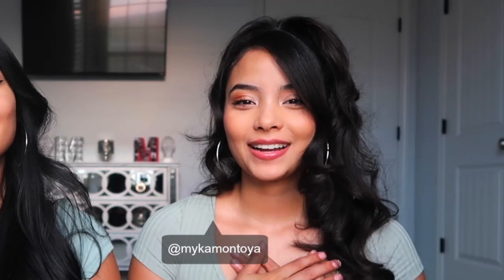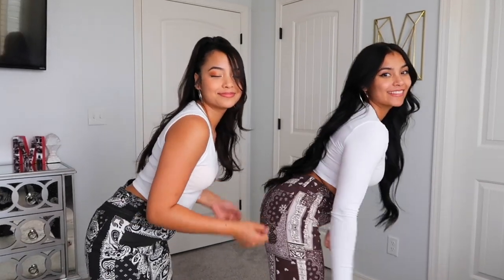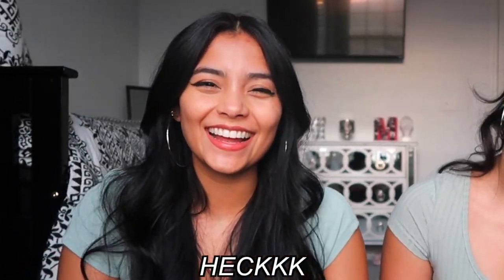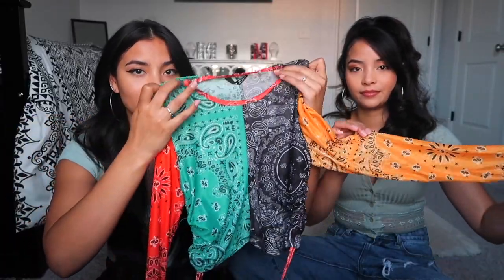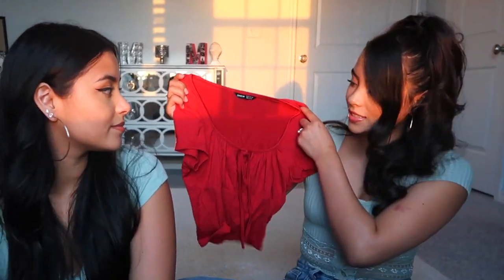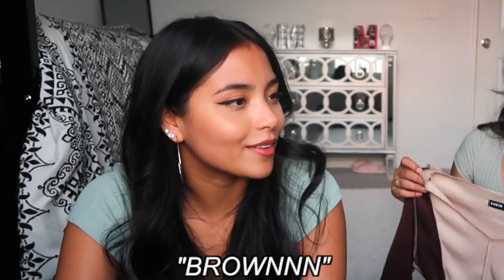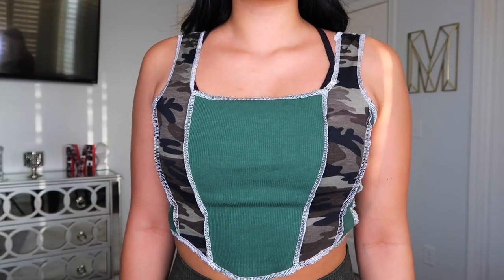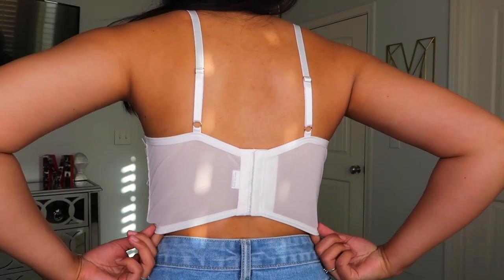SHEIN *SPRING* TRY-ON HAUL 2021! | MontoyaTwinz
We hope you enjoyed our Shein Try-On Haul! Let us know what you want to see next! :)

Outro Made By: @zachjustice